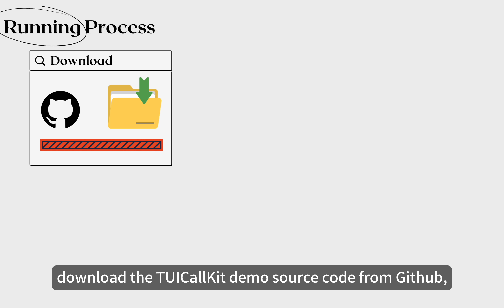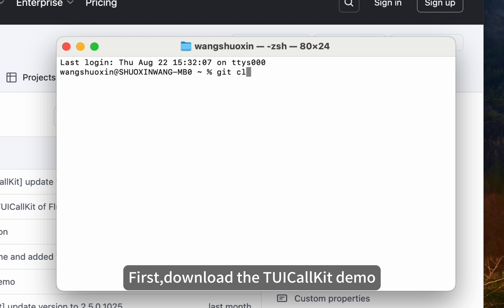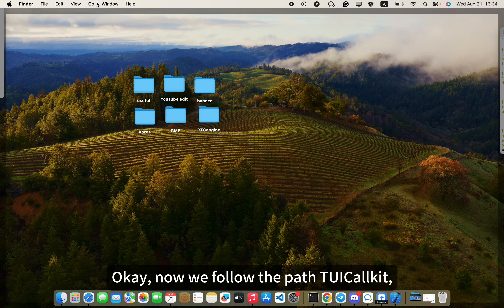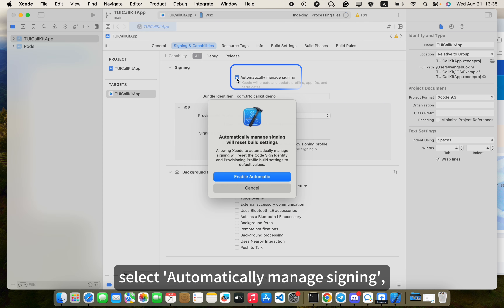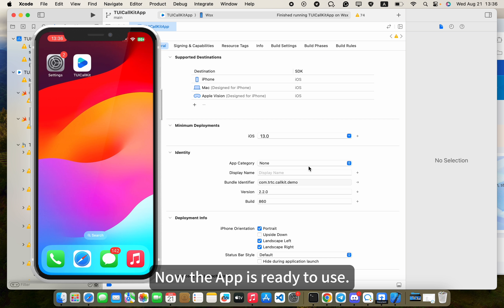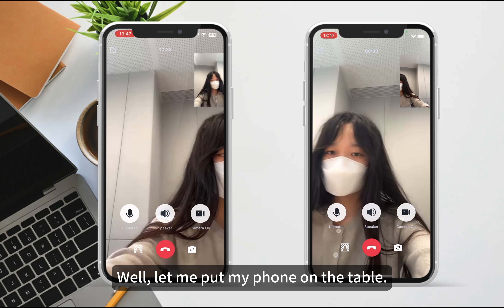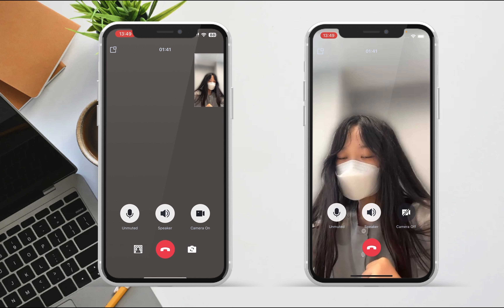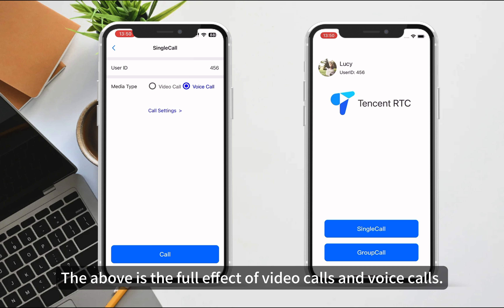Build a 1v1 Video Chat App like WhatsApp in 3 lines of code with UI! | iOS Tutorial for Beginner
If you want to build a 1v1 chat similar to Omegle on your iPhone and want to have a private video or voice call with another person who has the same app installed, this video shows you how to achieve this effect with only 3 lines of code. This app has a complete UI with Mic on/off, Camera on/off, Switch to audio, Cancel/Hang up, Front/Rear camera switch, Cancel/Hang up, Speaker on/off, and other functions.

Time Stamps
00:00 Intro
00:36 Process Overview
00:57 Environment preparations
01:08 Step 1: Download the 1v1 chat demo
01:27 Step 2: Configure the 1v1 chat demo
02:05 Step 3 Running the 1v1 chat demo
03:15 Make the 1v1 video call
04:31 Make the 1v1 voice call
04:40 Finally